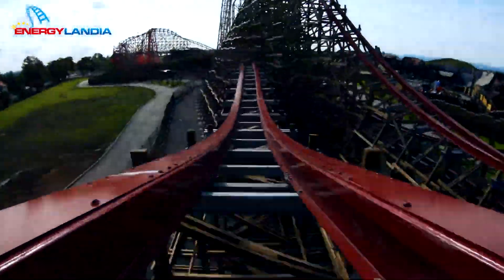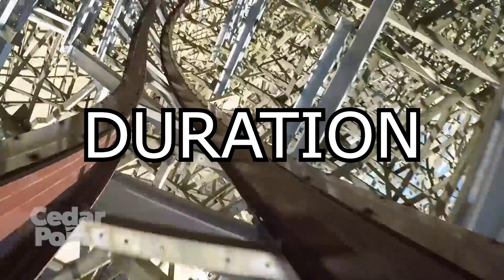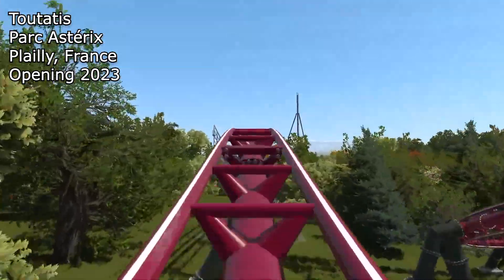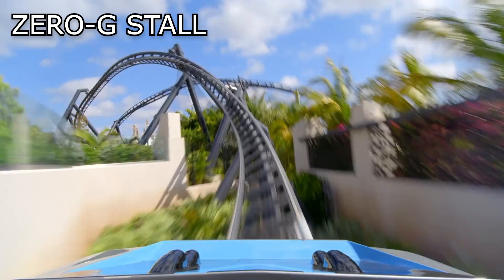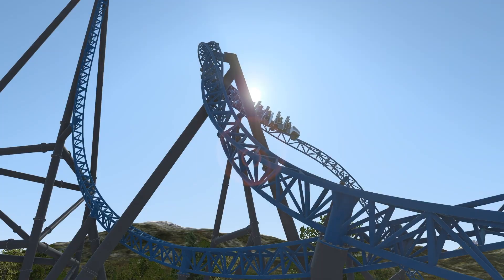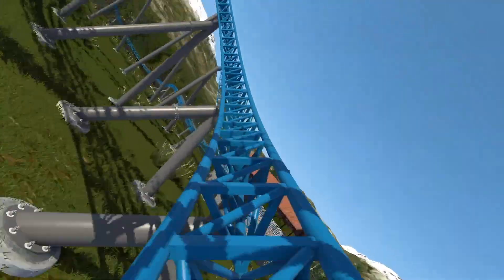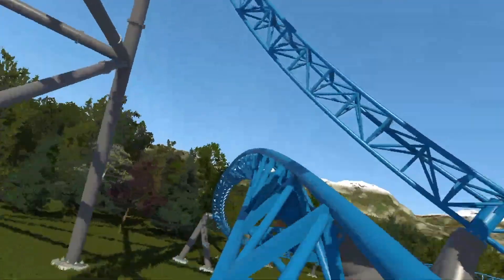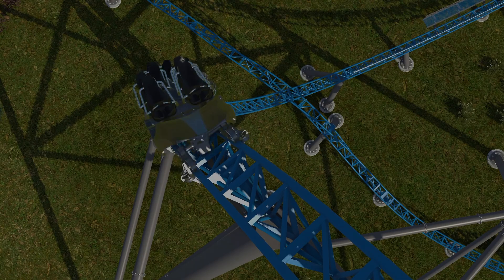Can I Design the PERFECT Roller Coaster? (Part 1: Intamin Blitz)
In this video I will be attempting to design a perfect roller coaster utilizing the Intamin LSM Launch coaster model. The ride will take inspiration from Pantheon at Busch Gardens Williamsburg, Taiga at Linnanmaki, Toutatis at Parc Asterix, and VelociCoaster at Universal Islands of Adventure.

TIMESTAMPS
0:00 Intro
0:25 What Makes a Perfect Coaster?
1:30 What Elements Should I Use?
2:33 Element Categories
4:13 Layout Overview
7:07 Is this ride really perfect?
8:09 POV

Programs that I use:
-FVD++ (designing the coaster's layout)

-No Limits 2 cheat code (design super realistic coasters)

I do not claim ownership of any of the photos or videos used in this video.

Video Credit:
Busch Gardens Williamsburg
Canobie Coaster
Cedar Point
Energylandia
Linnanmaki
Six Flags
Theme Park Review
Universal Islands of Adventure